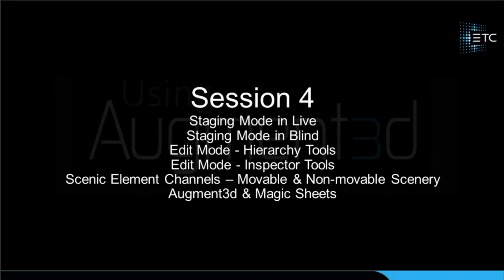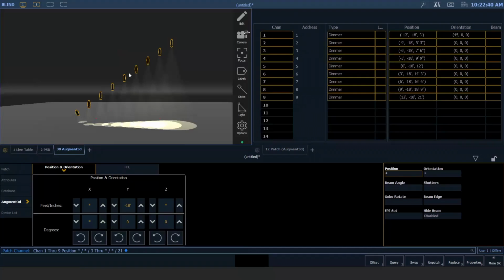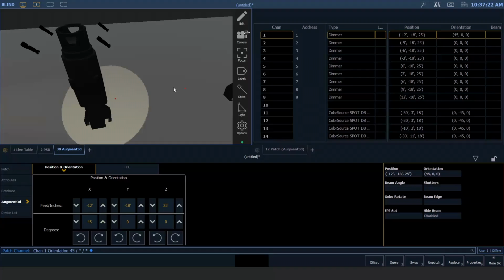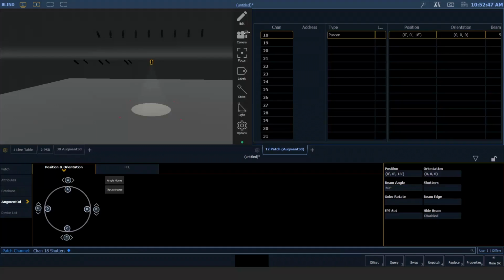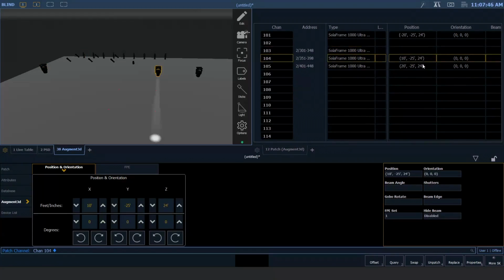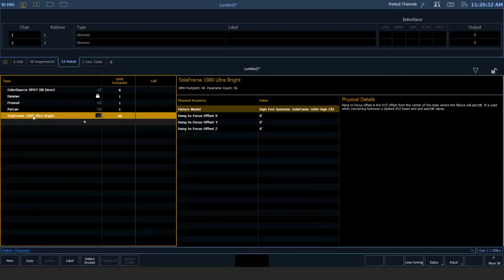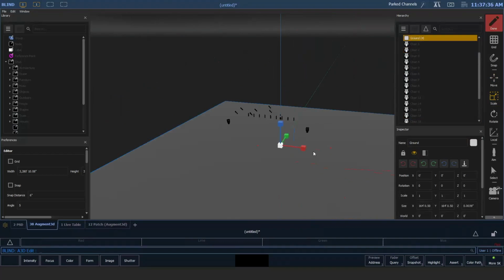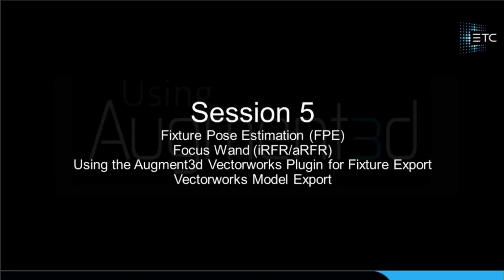Using Augment3d Session 2: Fixture Setup & Edit Mode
After learning Augment3d navigation last time, we’ll begin with a new show file and dive in from the beginning.  Rob Crane will walk through patching conventional and moving fixtures, and working with them in the 3D space.  We’ll also take a deeper look into the edit mode of Augment3d, learning how we can use these tools to create and modify the objects in the model space.